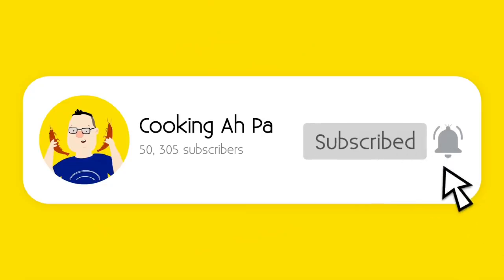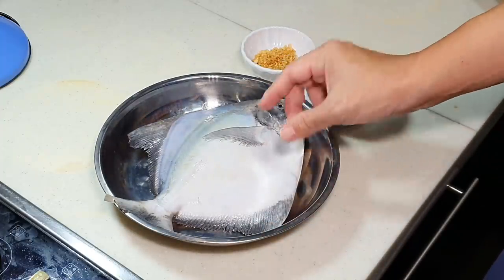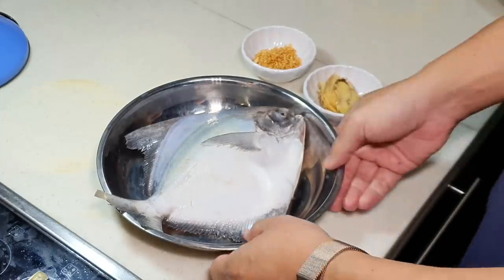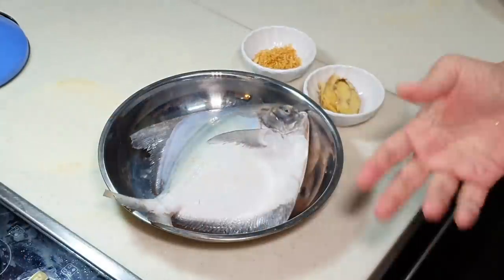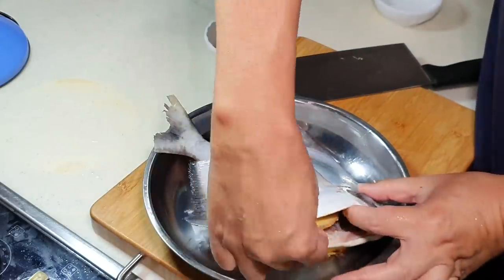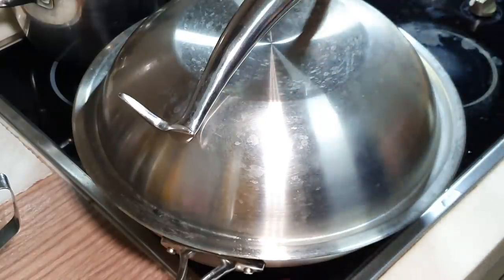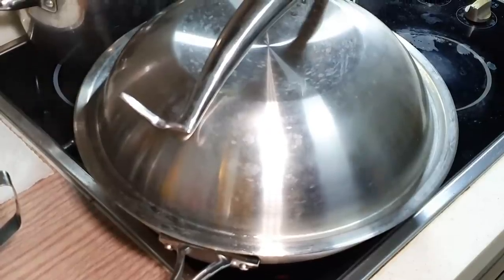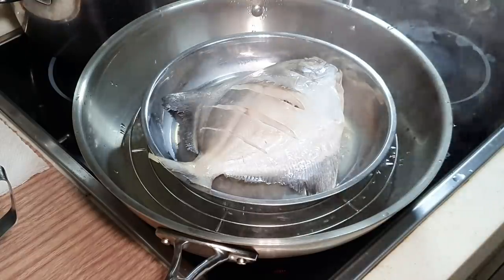CNY recipe | Steamed Chinese pomfret | 清蒸斗底鲳